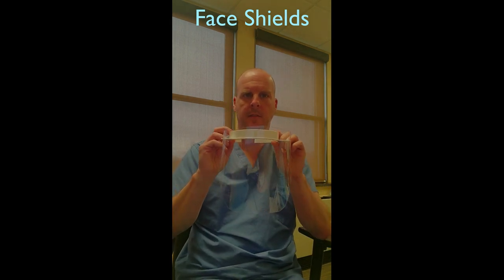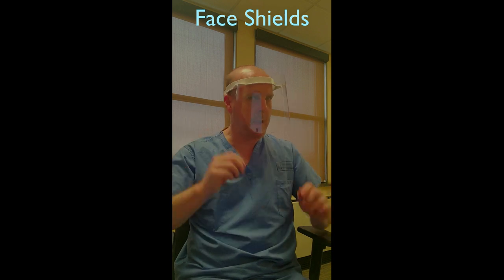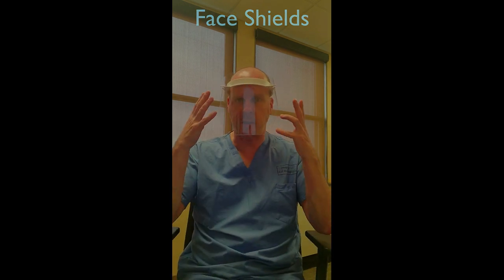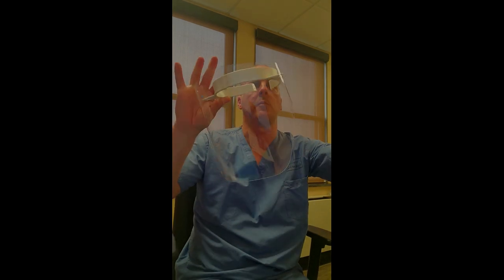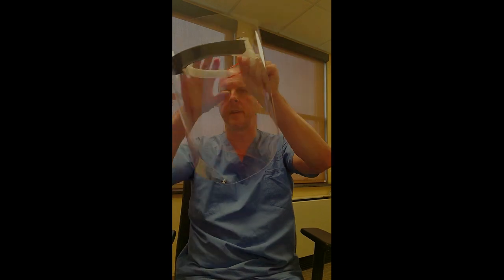Real Doctor explains PPE!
PPE is everywhere in the news right now.  What are they talking about??  Here is everything you've wanted to know about personal protective equipment in healthcare.  Well, most everything.